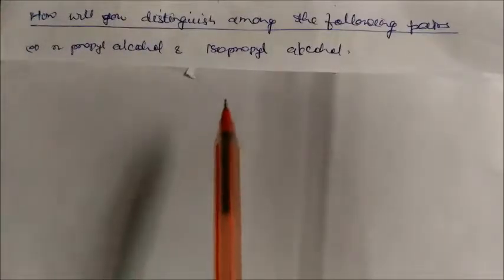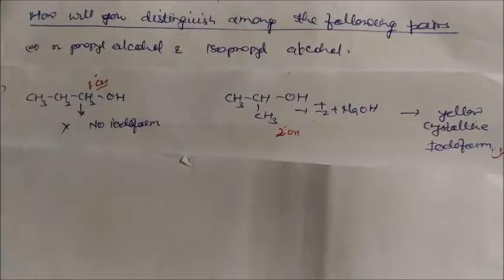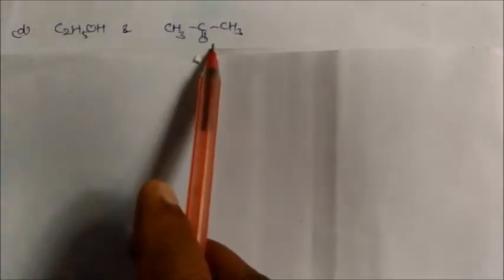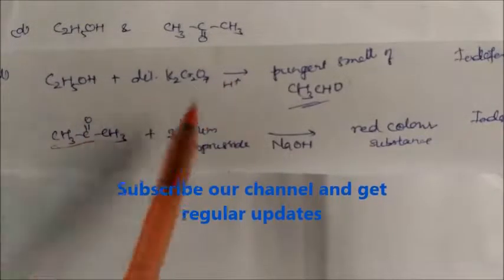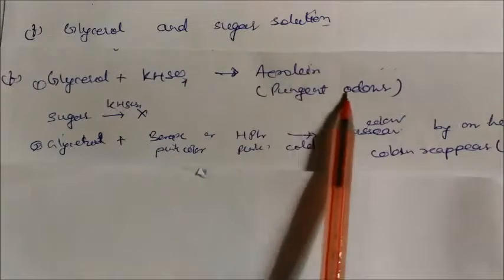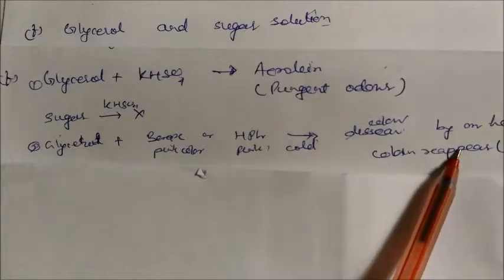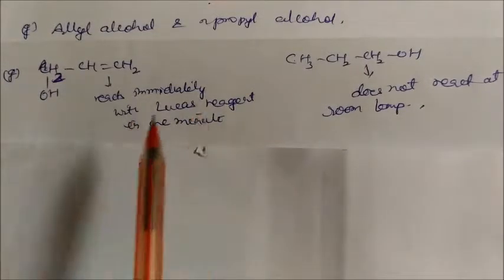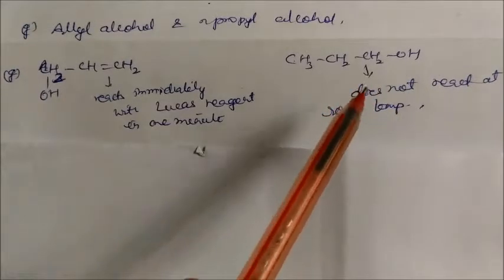Distinguish between alcohols :CLASS XII Alcohols CHEMISTRY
Distinguish between alcohols by various test...